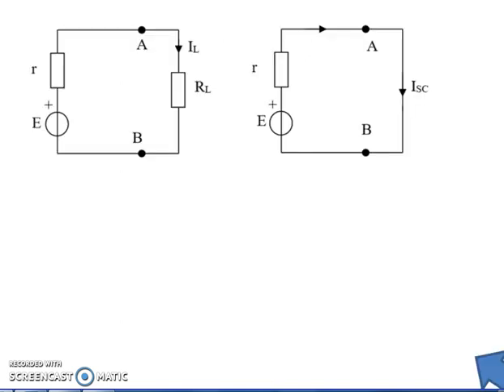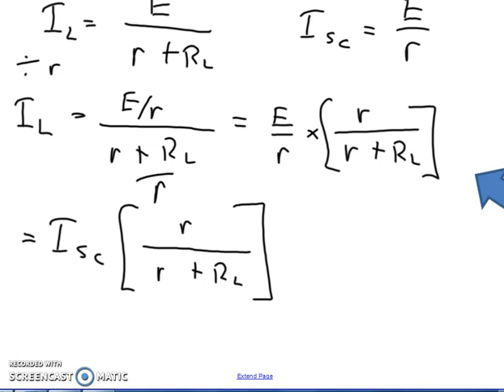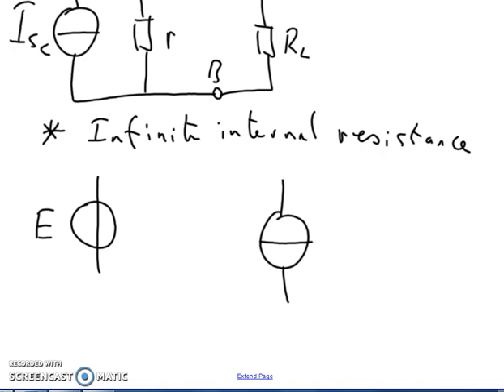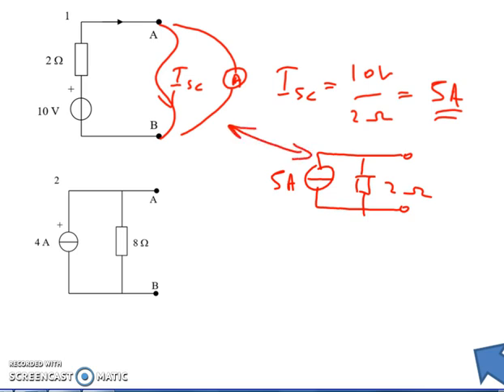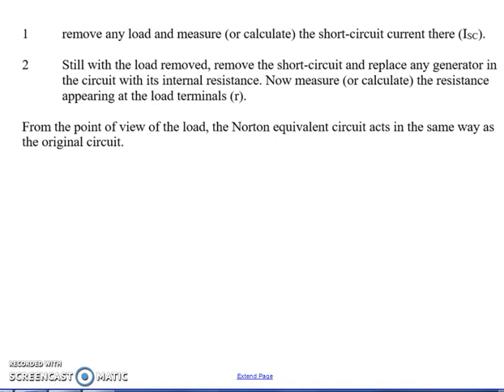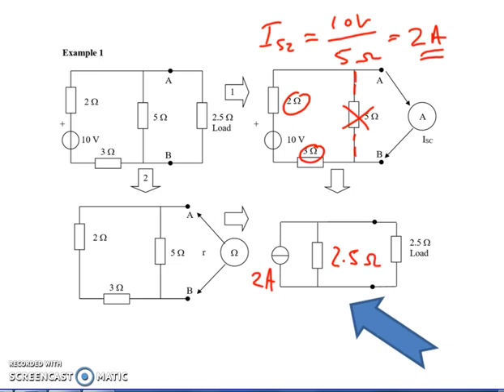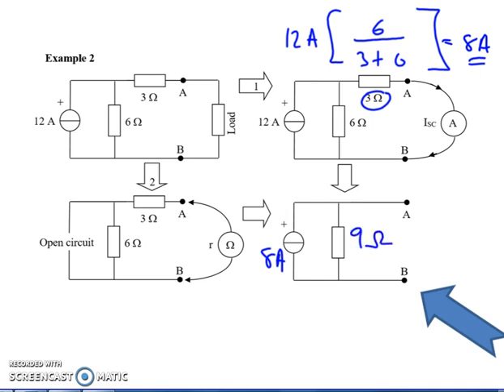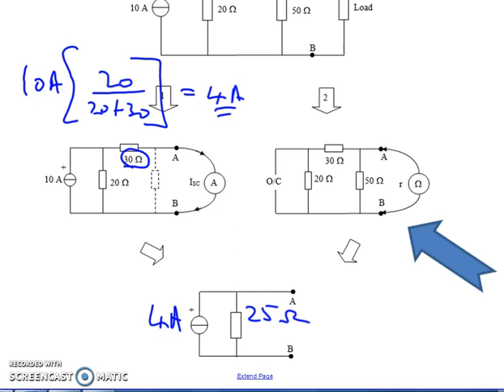Norton equivalent circuits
An introduction to Norton equivalent circuits. This recording follows the one on Thevenin equivalent circuits.